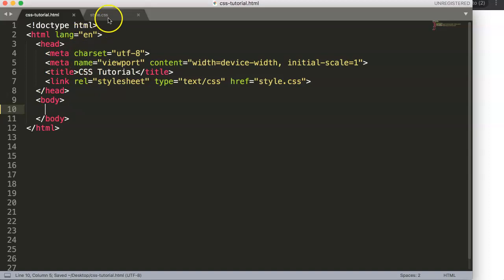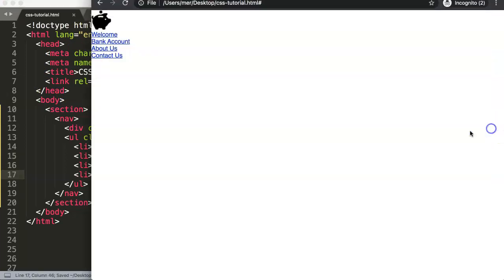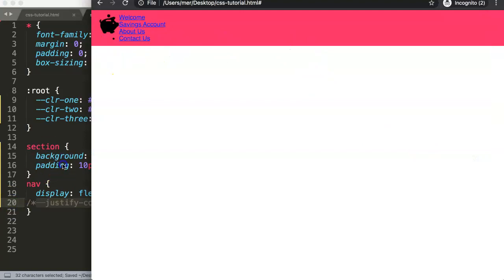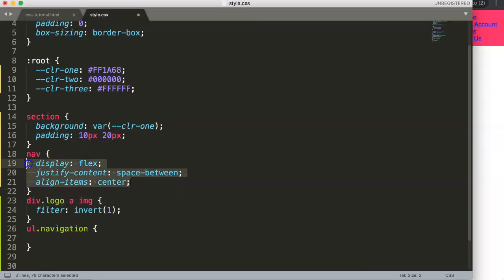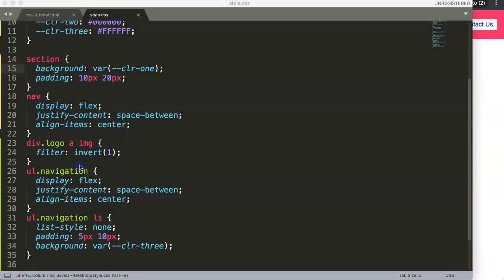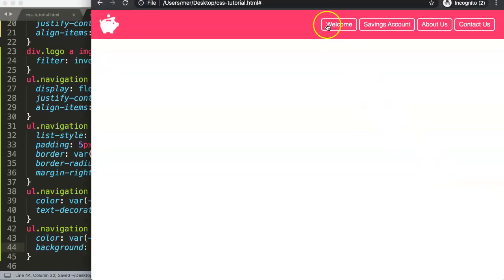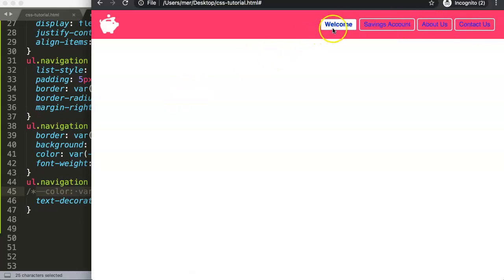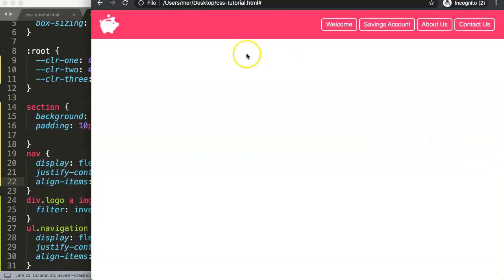CSS Menu Bar With Logo Image Tutorial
CSS Menu Bar With Logo Image Tutorial | CSS Tutorial. In this CSS tutorial for beginners we will explore how to create a basic menu bar or navigation bar for your website site.

Chart JS Dashboard Series:
👍 Most Liked Video Series: